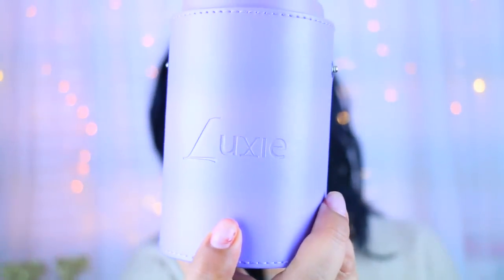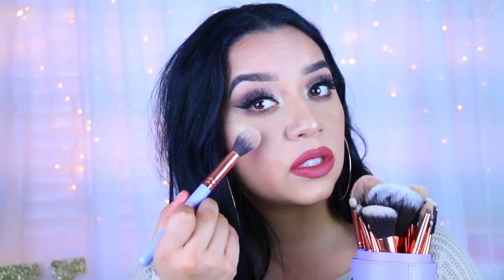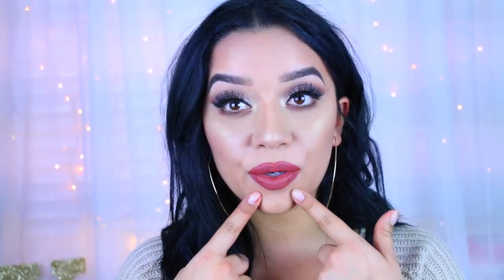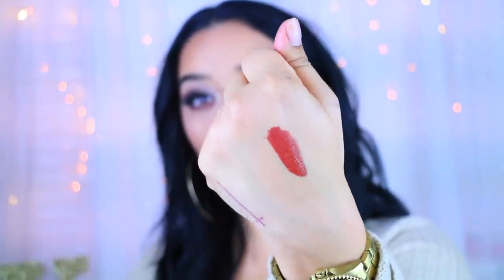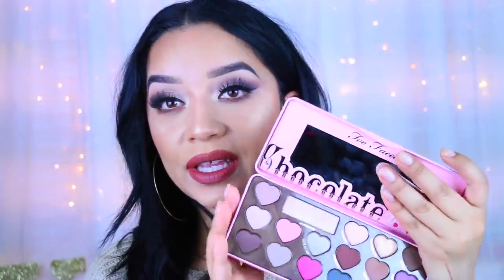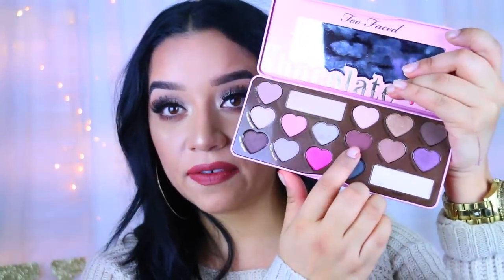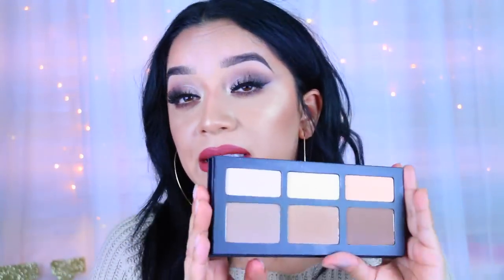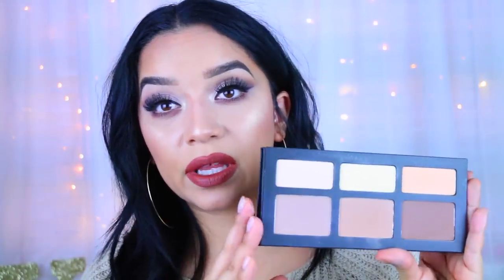December Beauty Favorites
OPEN ME!♥
Hey guys! (WATCH IN HD!) here are my December beauty favorites! sorry its going up so late but I was too busy being lazy lol

*Products mentioned*
Lucie beauty "dream catcher" brush collection
Too faced chocolate bon bons palette
ofra cosmetics Americano liquid lipstick
give me glow "fireside flirting"
Kat von D contour palette
Anastasia Beverly Hills cream contour palette "medium"
Boreal True match lumi cushion "w4"
FAQ:
What camera do you use?